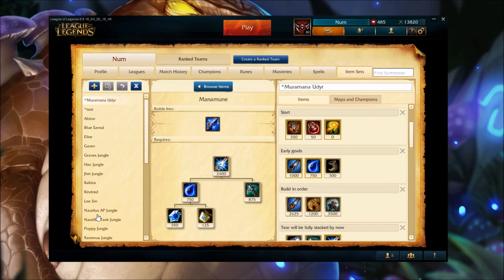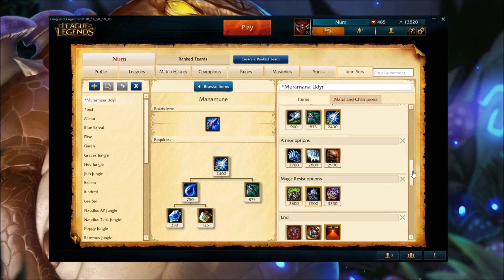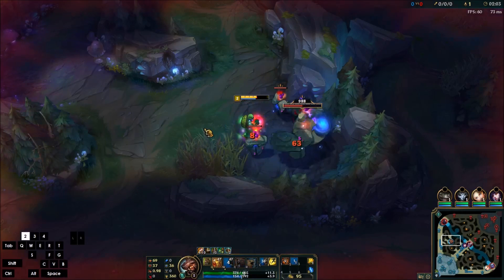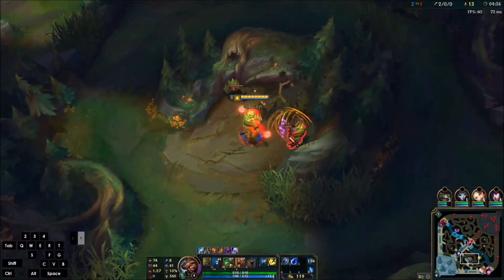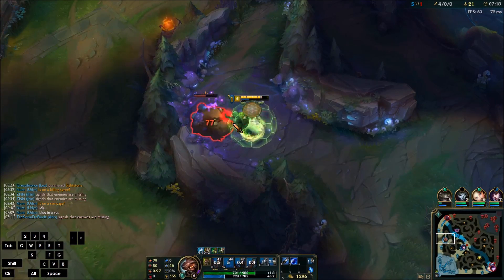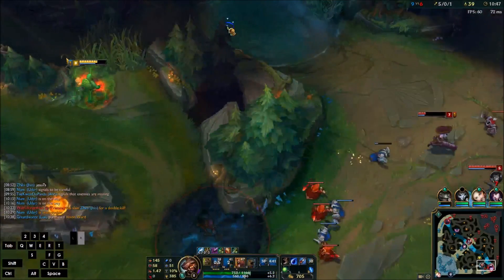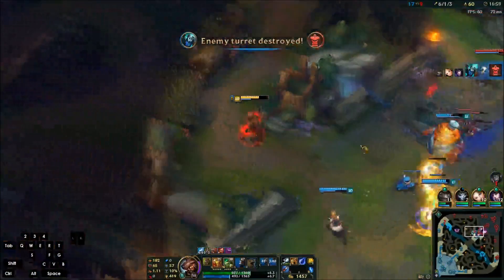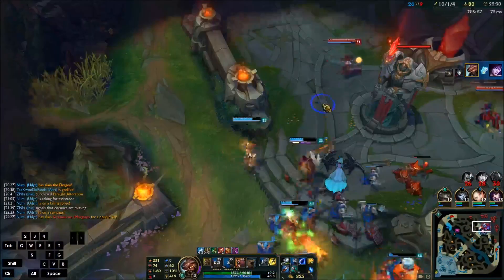Mana = Map Presence | Tiger Udyr Jungle Guide [6.8]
Muramana math:

Udyr level 18 mana: 780
Muramana: +1000
Iceborn: +500
Total mana: 2280

UNIQUE PASSIVE – AWE: Gain attack damage equal to 2% maximum mana.
2280 * 0.02 = 45.6

Muramana base damage: 25
Muramana passive damage: 45.6
70.6 total AD from Muramana

UNIQUE PASSIVE – SHOCK: Single target abilities and basic attacks on Champions (on-hit) consume 3% of current mana to deal 6% of current mana as physical damage. This effect only activates while you have greater than 20% maximum Mana.

On hit consume 3% of current mana.
With HALF mana: 1140 * 0.03 = 34.2 mana consumed

Deal damage equal to twice the amount of mana consumed.
34.2 * 2 = 68.4 on hit physical damage @ half mana